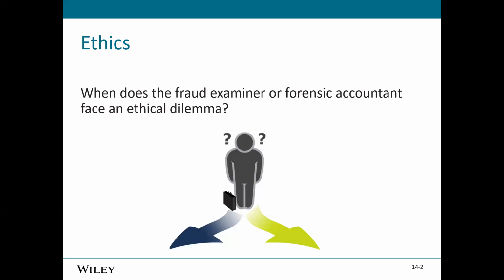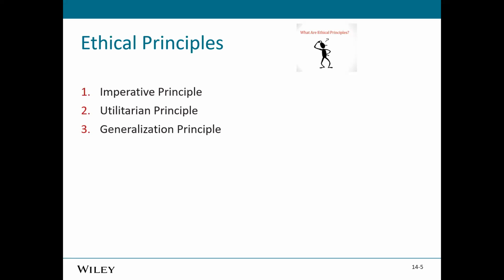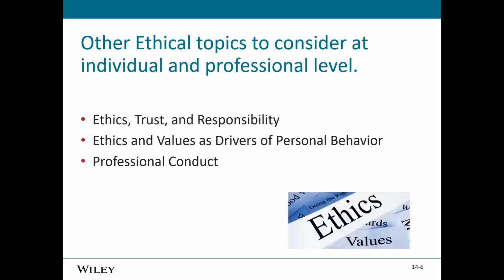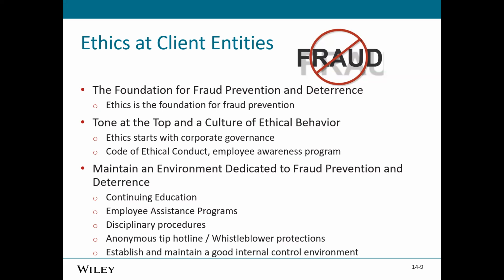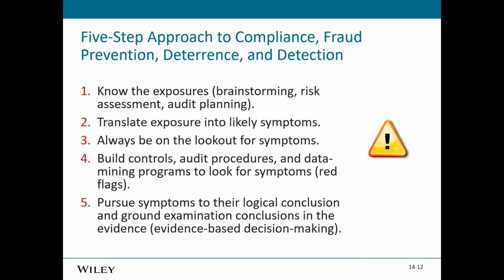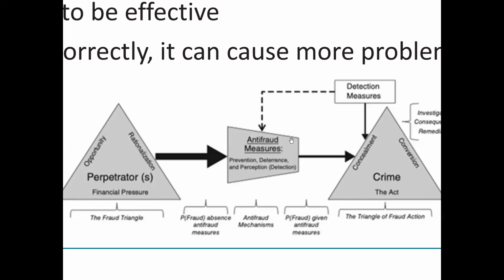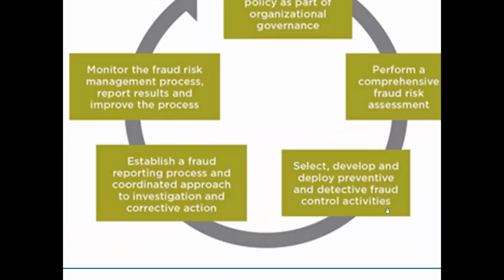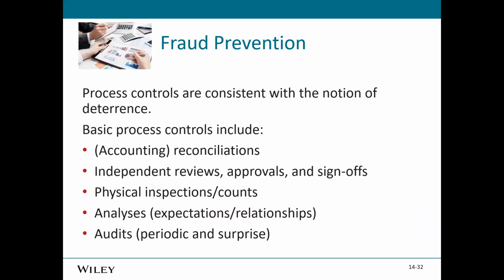Ch 14 Antifraud and Compliance Efforts